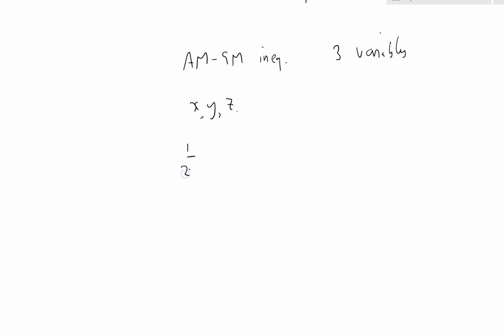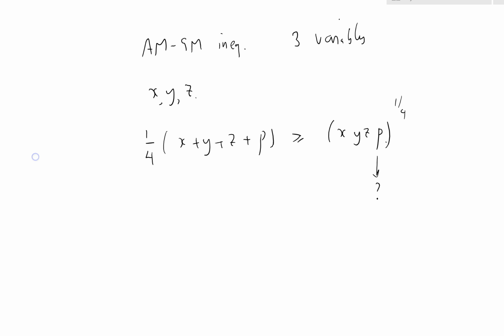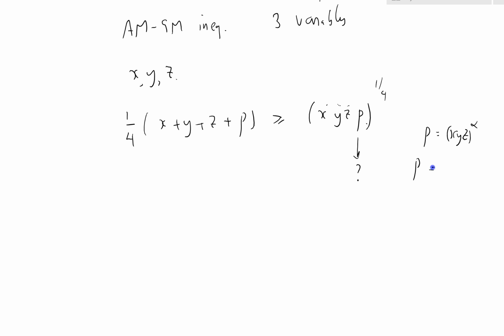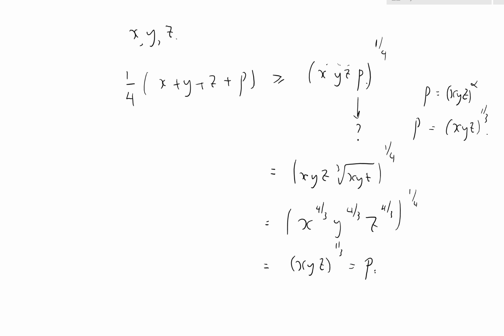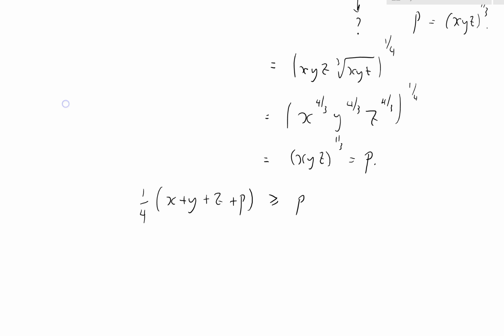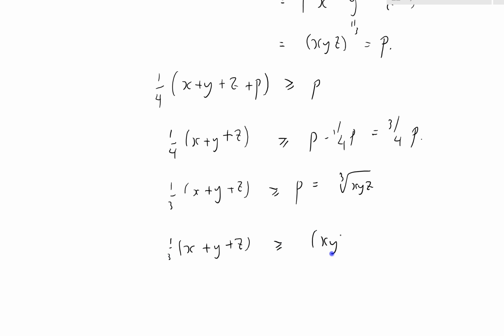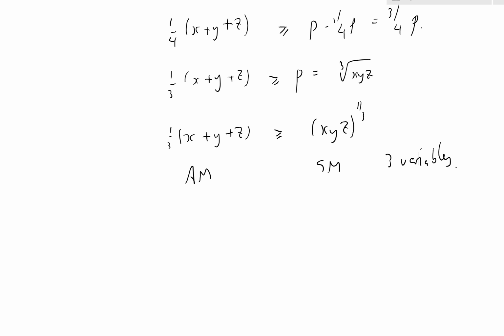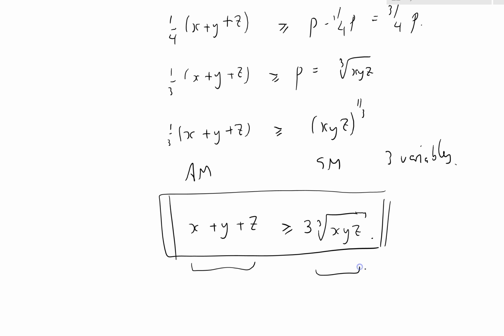11 - AM GM inequality for 3 variables